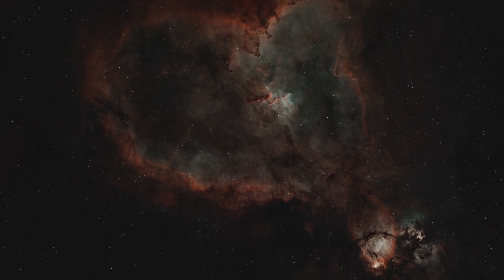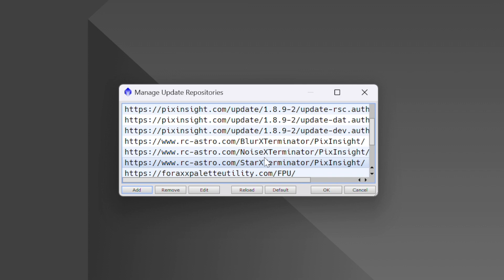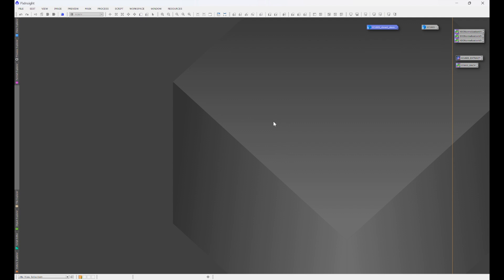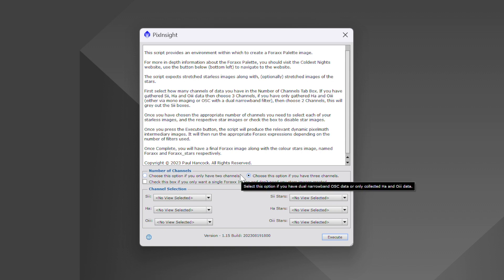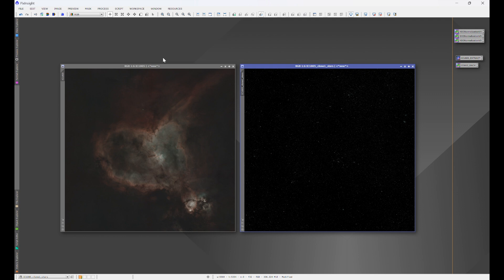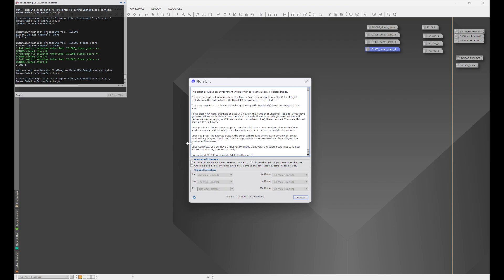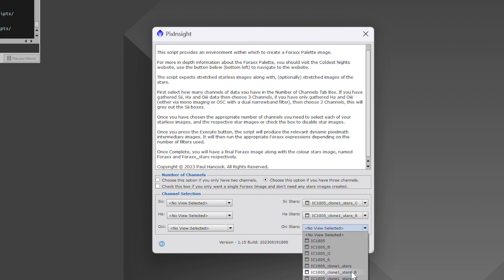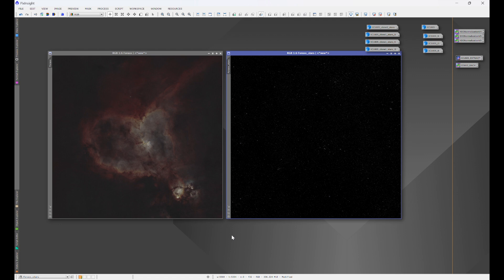Transform Your Astrophotos with Foraxx Palette: A PixInsight Tutorial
Unlock the full potential of your astrophotography with the Foraxx Palette Utility in PixInsight! 🌌 In this step-by-step tutorial, I'll guide you through installing and using the Foraxx Palette to give your deep sky objects and stars a breathtaking, unique look. Whether you're aiming to enhance the colors of your galaxies, nebulae, or stars, this tool is incredibly user-friendly, making it perfect for astrophotographers of all levels. 🚀

Don't miss out on this opportunity to elevate your astrophotography game. From setting up your equipment to mastering software like PixInsight, I've got you covered. ✨🔭

For a table of contents of the PixInsight Series, check out this video with links to the videos:

Want to learn about WBPP and how to preprocess your images? Check out this video:

Want to learn how to use RC Astro BlurXterminator within PixInsight? Check out this video:

Want to learn how to color calibrate your images with Spectrophotometric Color Calibration? Check out this video:

Want to learn an easy way to remove the stars from your image for separate processing? Check out this video about RC Astro’s StarXterminator:

Want to learn how to remove unwanted gradients or even out an uneven background using Dynamic Background Extraction? Check out this video:

Want to learn how to remove excess noise from your images effectively and easily? Check out this video:

Want to learn how to properly and easily stretch your image? Check out this video:

Want to learn how to easily stretch your stars with Histogram Transformation? Check out this video:

Want to learn how to create and easy mask to elevate your image? Check out this video on how to use Range Selection:

Want to learn how to bring out more detail in your image? Check out this video on how to use Local Histogram Equalization:

Want to learn a quick and easy way to sharpen your images? check out this video on MultiScale Linear Transformation:

Want to learn how to put the final touches on your image? Check out this video on how to use Curves Transformation:

Want to learn how to install PixInsight and three essential plugins? Check out this video:

Want to learn how to install RC Astro’s BlurXterminator, StarXterminator and NoiseXterminator into PixInsight? Check out this video:

Want to see the process tutorials put into action in a basic PixInsight workflow? Check out this video:

Want to take your PixInsight workflow to the next level? Check out this video:

Want to learn how to easily extract your background with the click of a button? Check out this video:

Want to learn how to build a mosaic in PixInsight? Check out this video:

Want to learn how to easily apply different color palettes? Check out this video:

00:00 Introduction
00:55 Installing Foraxx Palette Utility into PixInsight
03:28 Foraxx Palette Utility Options
04:45 Foraxx Palette Utility Demonstration